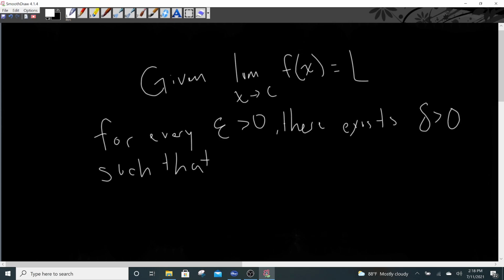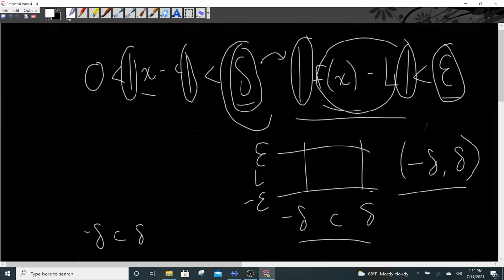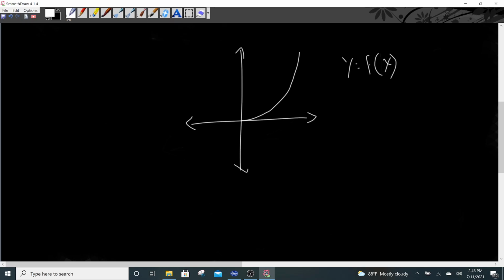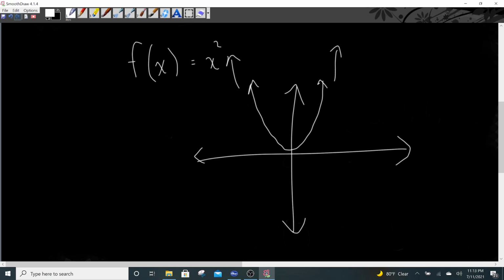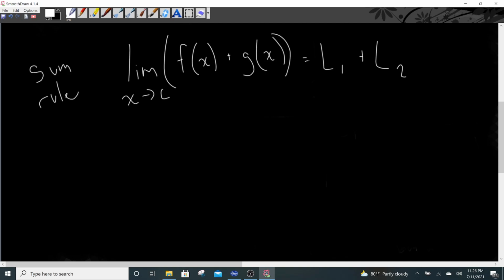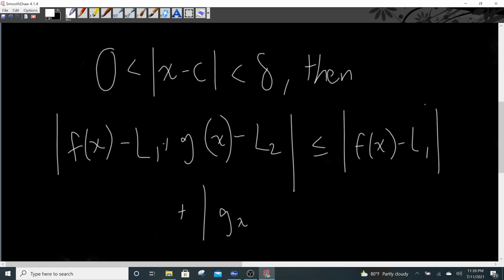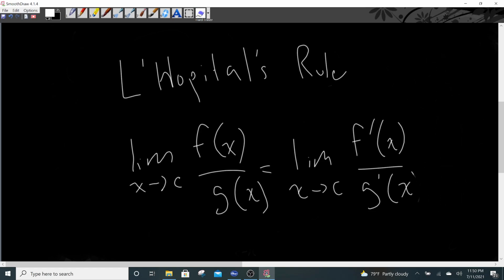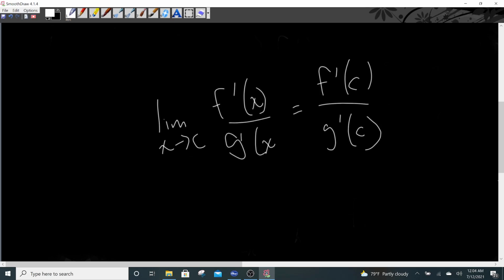How to Understand: Limits (pt.1)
this one actually wasn't one of the worst things on the internet, so progress